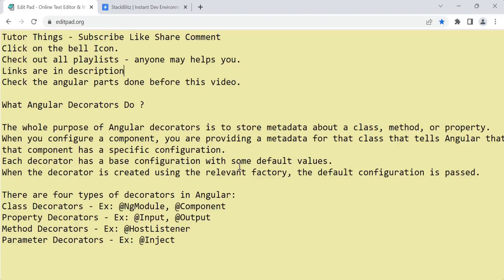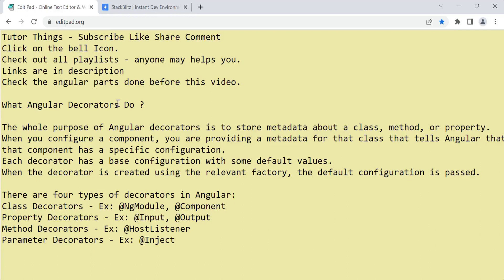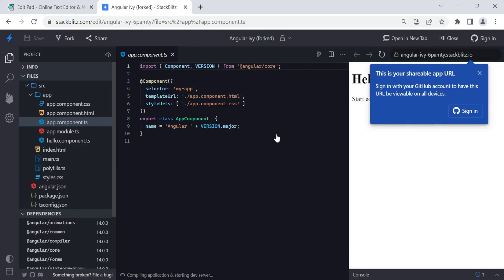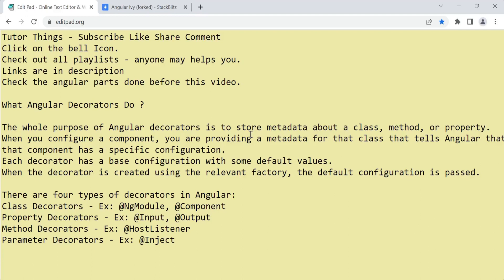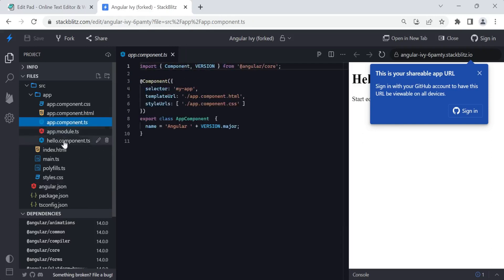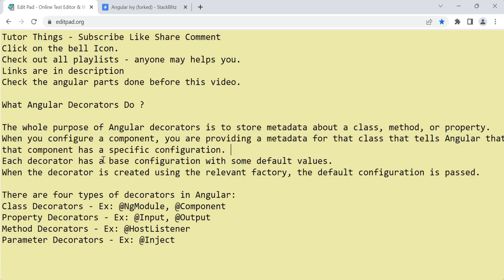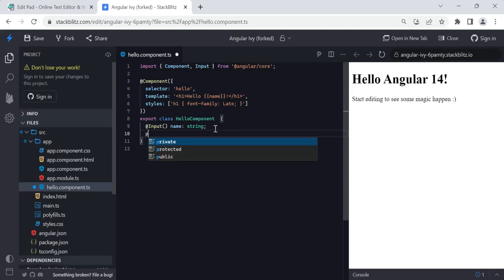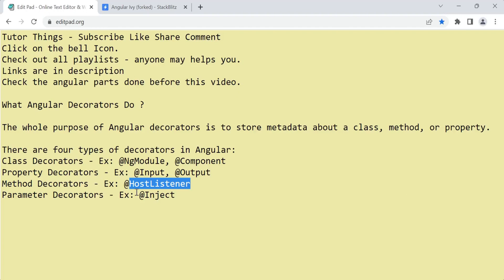Angular Tutorial | Stackblitz | How to Use Stackblitz for Angular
Hey there!
Video Covers :  Angular Tutorial | Angular 14 Tutorial | Decorators in Angular | Types of Decorators in Angular | Angular Decorator

Additionally, I had done crash courses on other web development concepts too